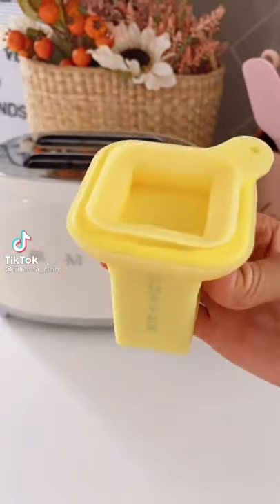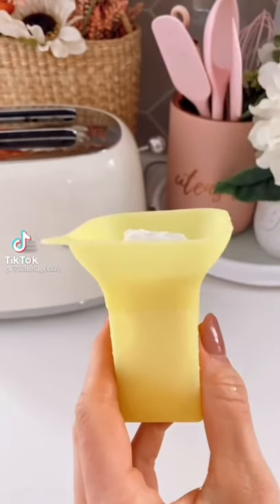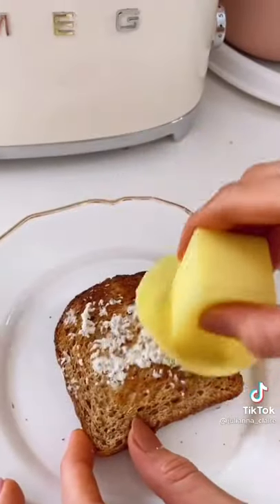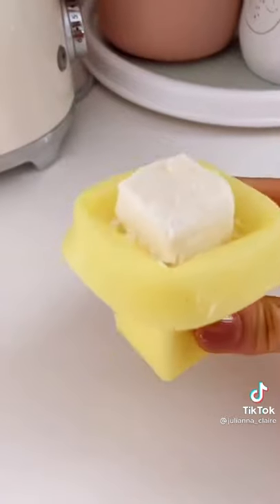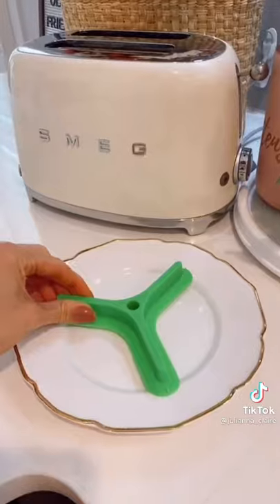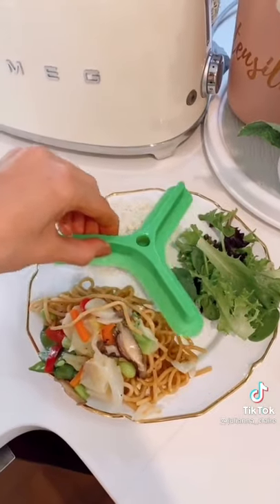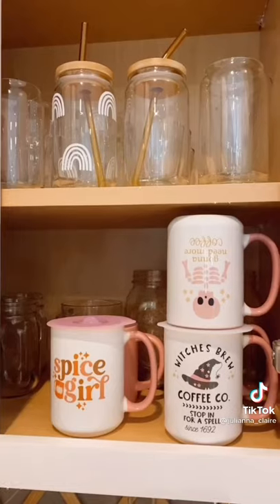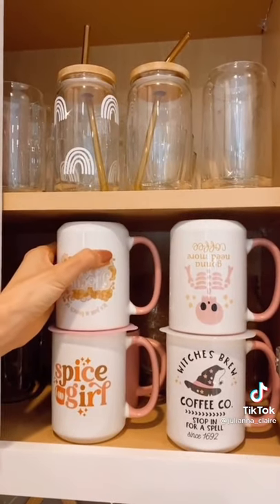AMAZON KITCHEN FAVS FOR FOOD & DRINKS | MUST SEE